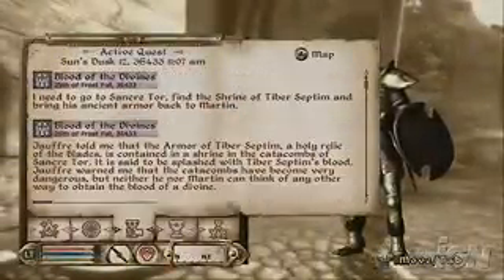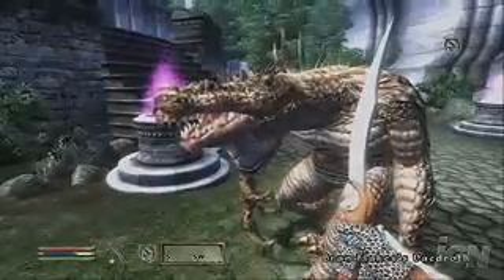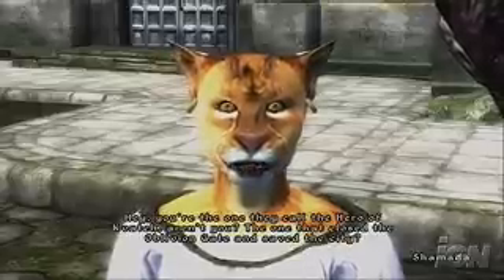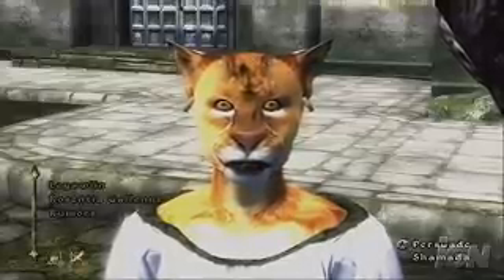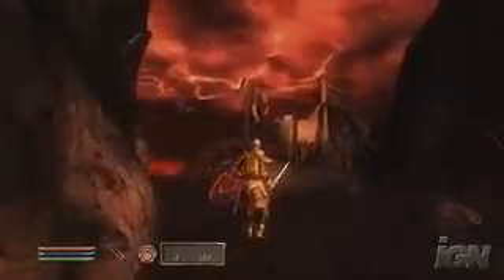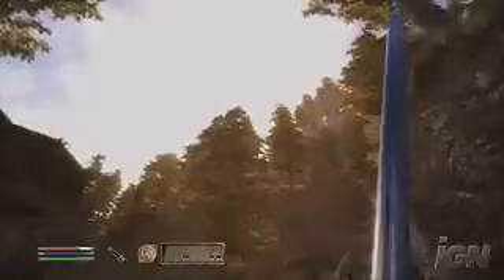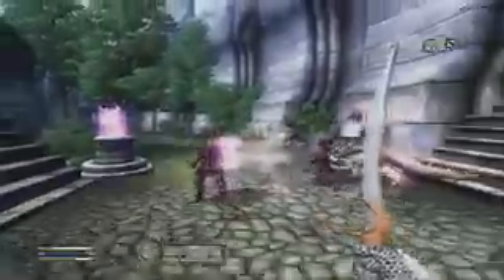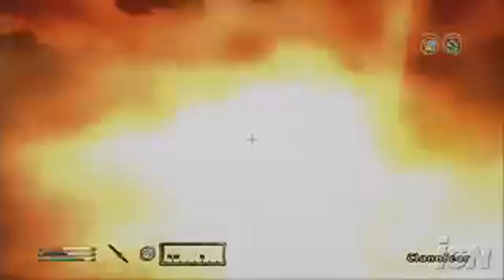Elder Scrolls IV: Oblivion Review IGN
Amazing Game